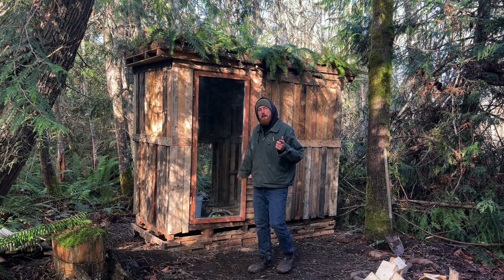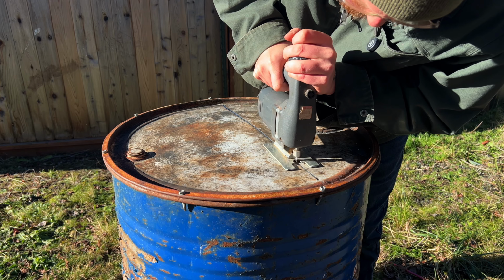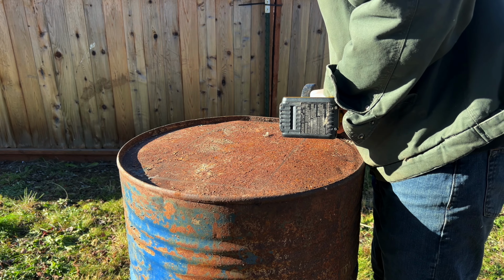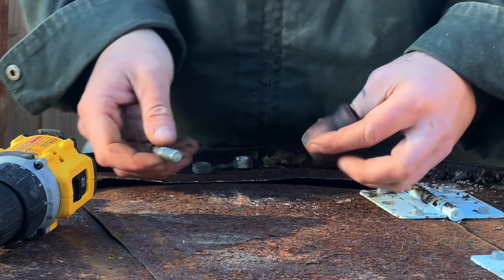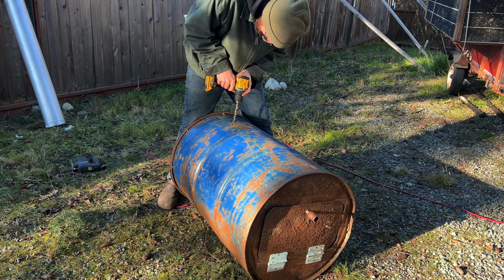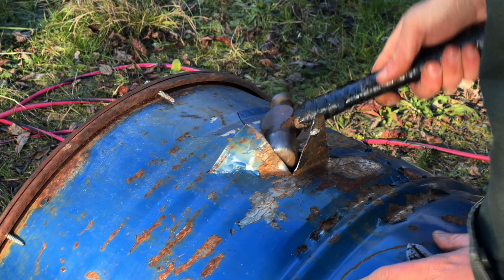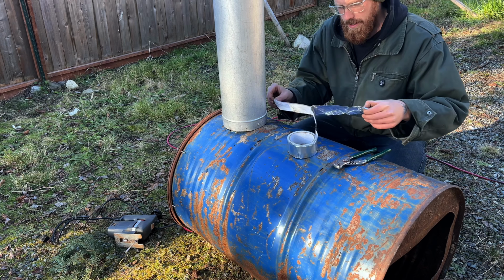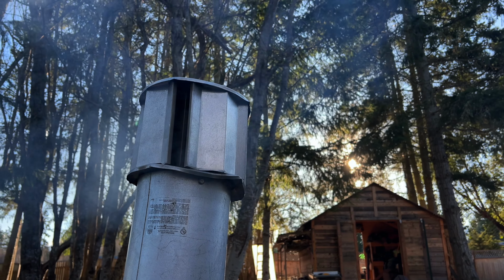Building a wood stove for under $10 | No welding required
In this video we're building a super cheap wood stove using a 55 gallon metal drum. This will be the heat source for the pallet sauna I'm building in my other series.

Everyone who joins gets access to a private discord server where we can hang out, learn, and support each other in bringing our projects to life. There's also cute animal pics.

MATERIALS:
55 Gallon Steel Drum - Free from neighbor
Self Tapping Screws - Free from past projects and salvage
Hinges - Free from salvage
Foil Tape - Free from past projects
Handle, Nuts/bolts - Free from salvage
Stove pipe and topper - $5 from local junk yard

Barrel stove
DIY wood stove
Steel drum stove
Cheap wood stove
Recycled materials project
Budget-friendly DIY
55-gallon drum stove
How to build a barrel stove from a steel drum
Cheap DIY wood stove using recycled materials
Budget-friendly heating with a 55-gallon drum
Step-by-step barrel stove tutorial
DIY wood stove for off-grid living
How to make a wood stove from a steel barrel
Sustainable heating solutions using recycled materials
Build a wood stove for under $50
sauna heater
diy sauna stove
cheap off grid stove
diy wood stove
no weld wood stove
barrel stove no welding